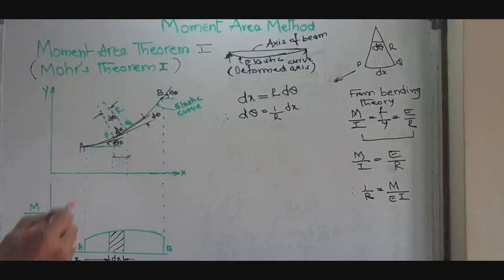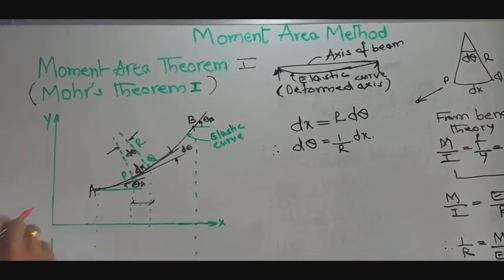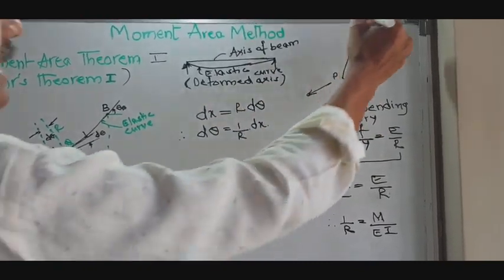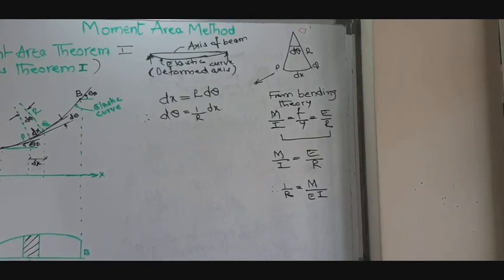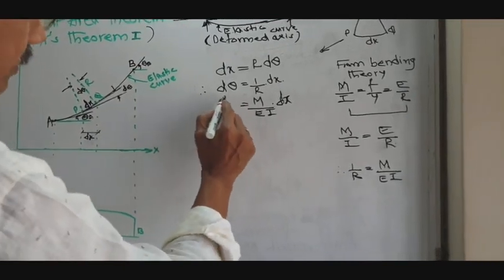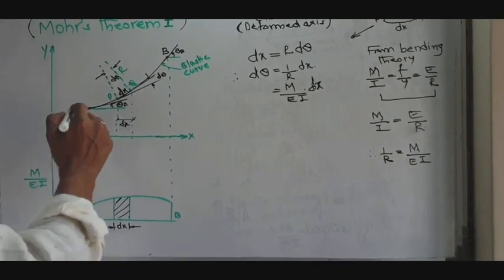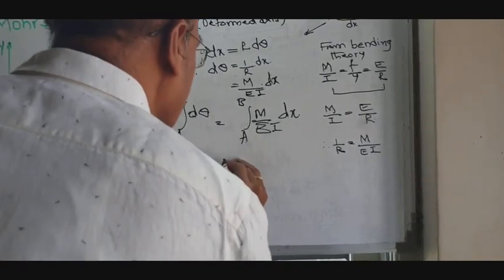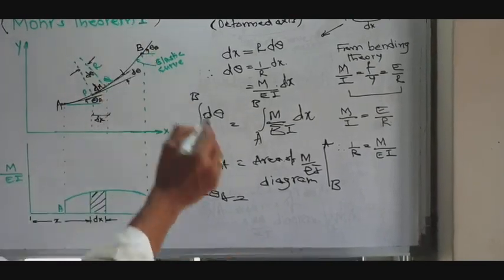Moment Area Theorem I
Proof of Theorem I